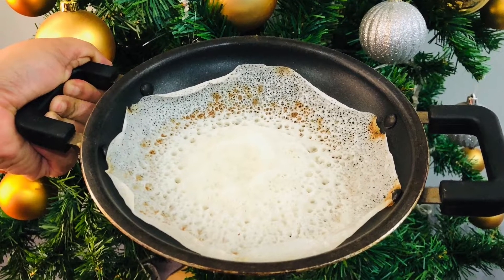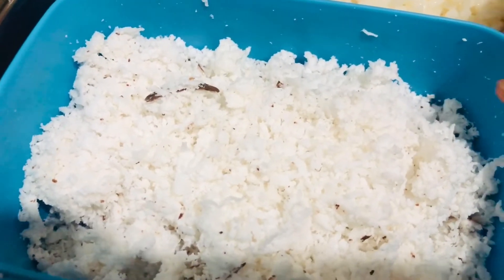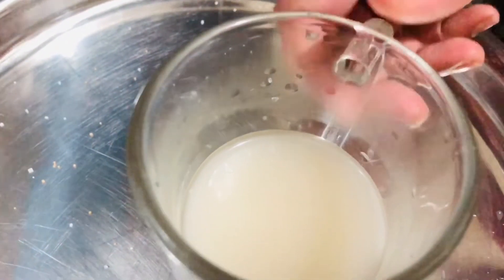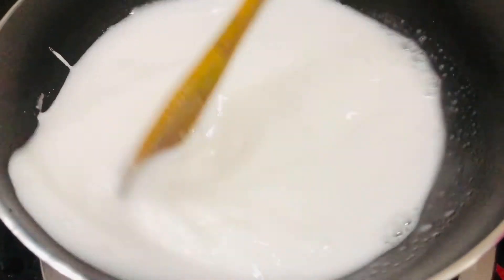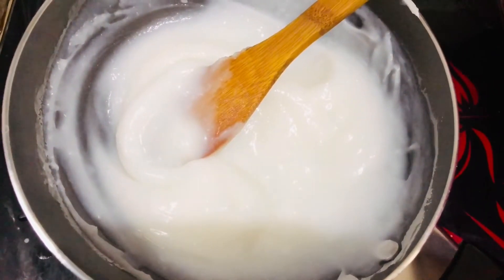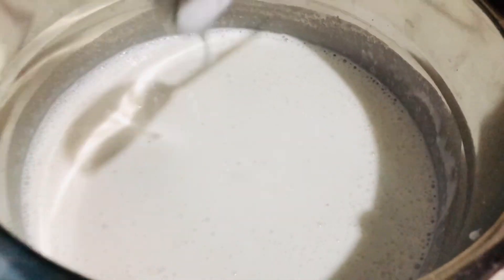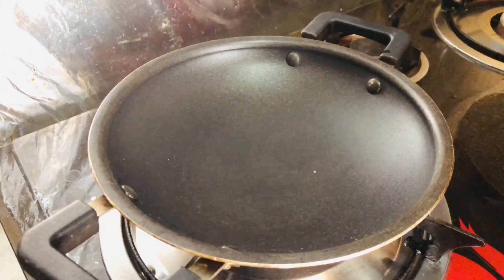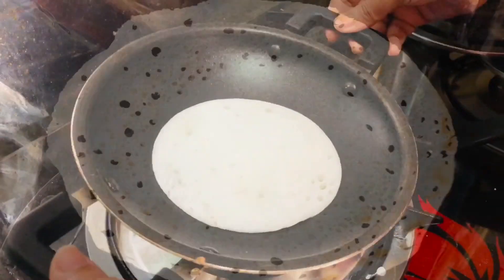അരി അരച്ച നല്ല സോഫ്റ്റ് പാലപ്പം ll How to make easy Palappam ll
Ingredients:-
Raw Rice (Soaked) - 2 Cups
Cooked Rice - 1 Cup
Water
Sugar - 2 tbs
Grated Coconut- 1/2 pc
Yeast - 1/2 tsp
Salt -